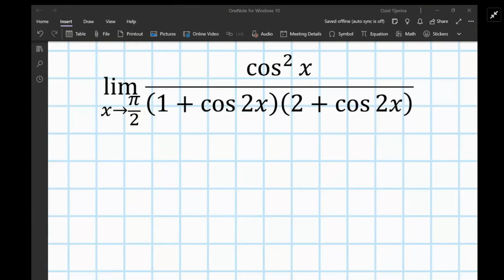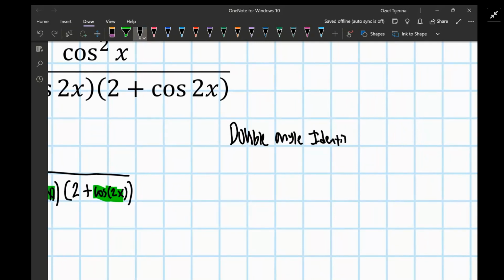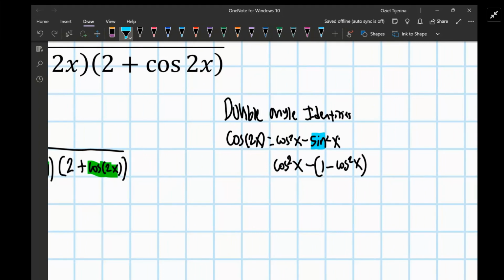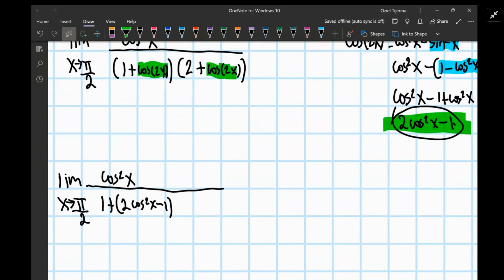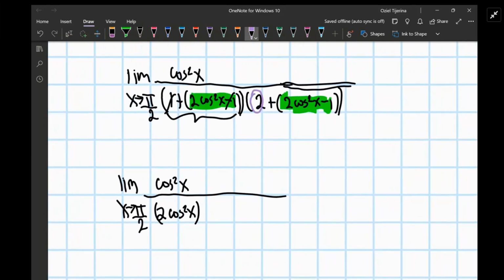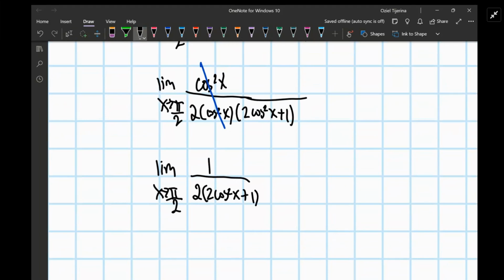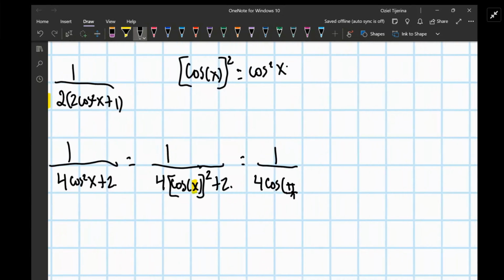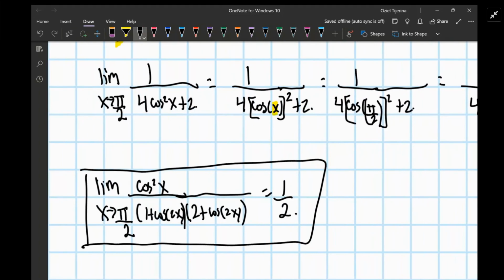Finding a trigonometric limit as x approaches pi/2 using trig identities.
Question: Trignometric Limits
What is the limit of (cos^2 (x))/(1+cos2x)(2+cos2x) as x approaches pi/2

Answered By:

Oziel T.